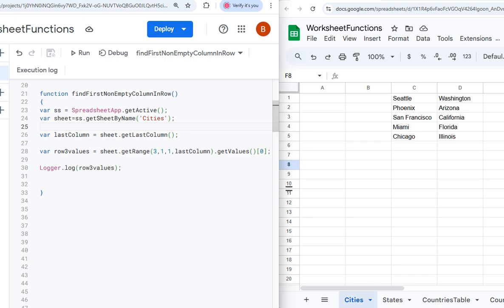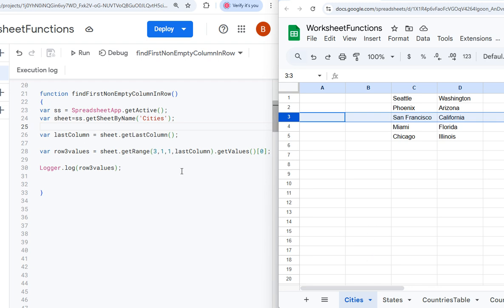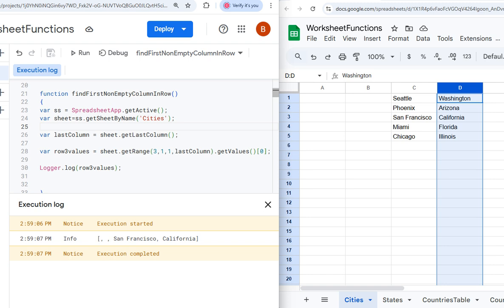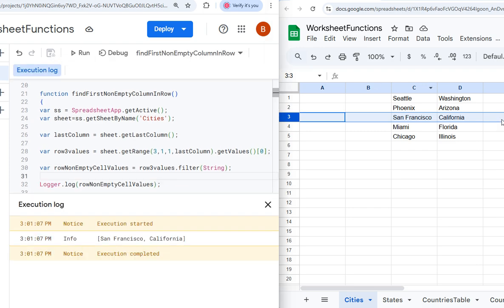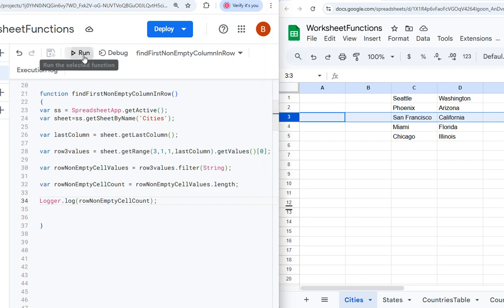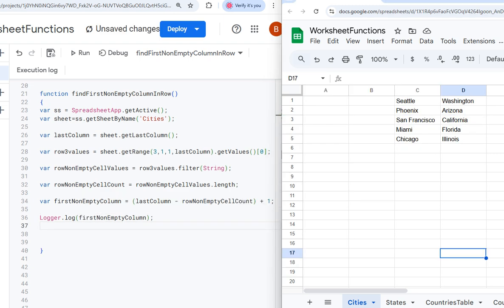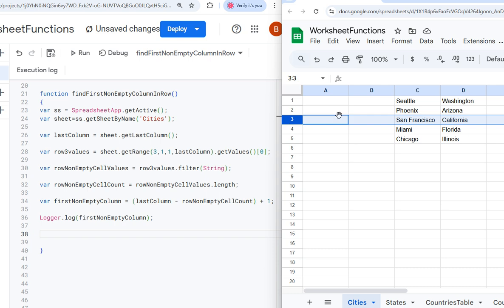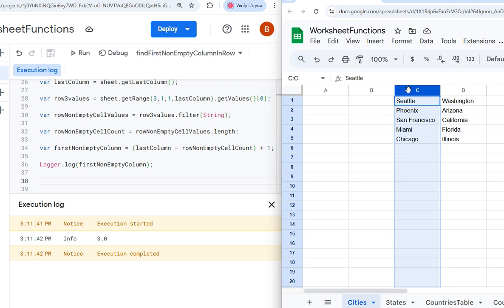Google Sheets Apps Script - Find First Non Empty Column in a Row